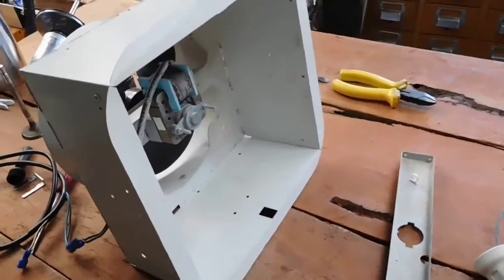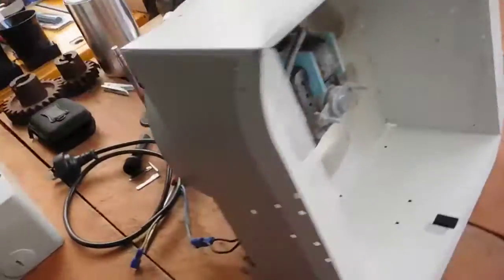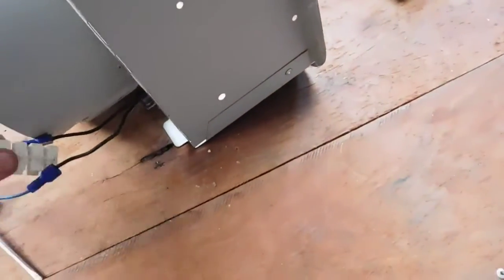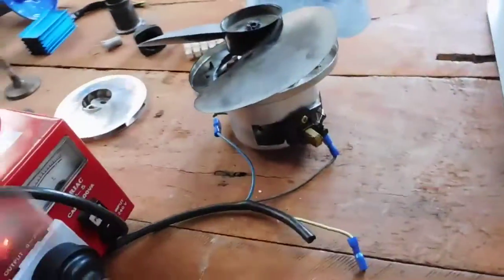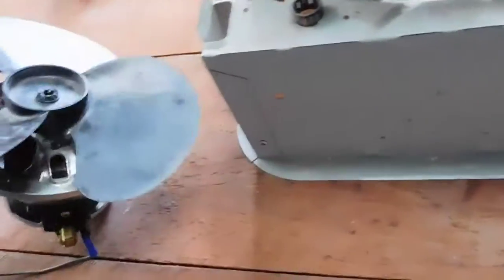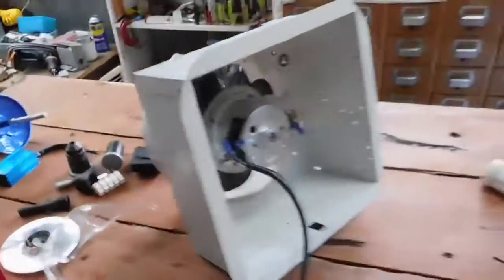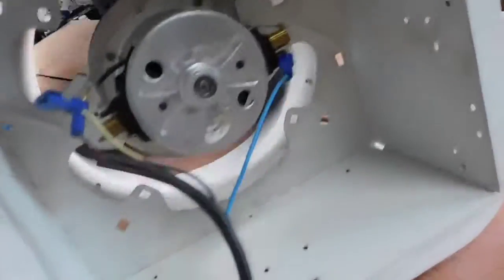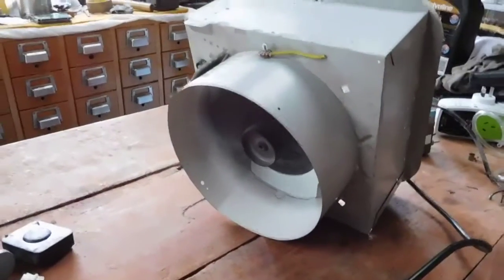Turbocharging a Bathroom Extractor Fan (with a vac motor)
Will be putting a metal blade and deflective louvre on it

Please do not attempt this if you lack common sense or experience!
I take no responsibility for death or injuries caused from recreating this!